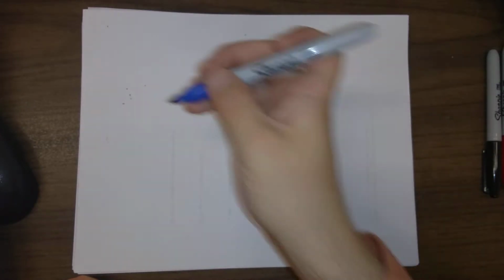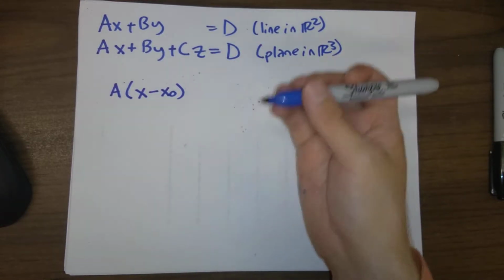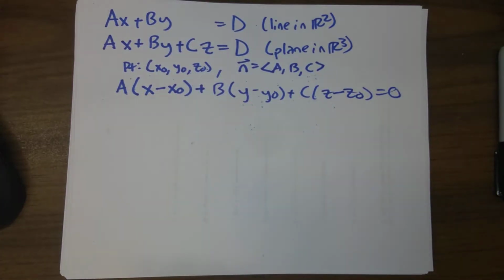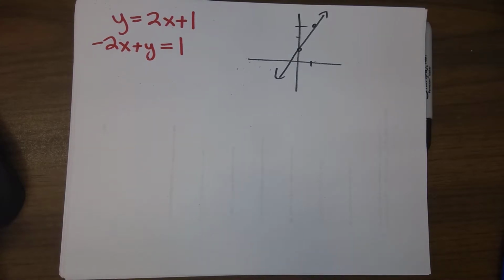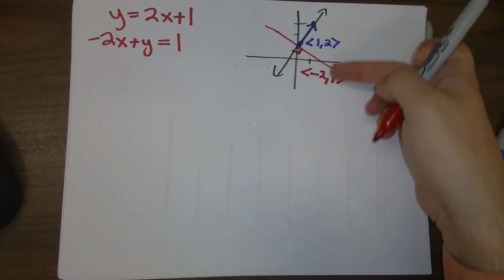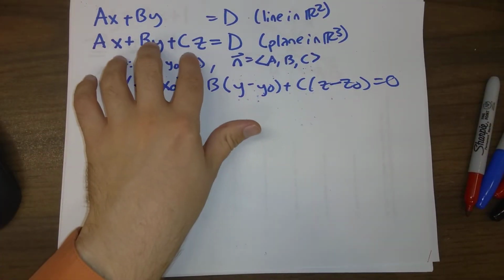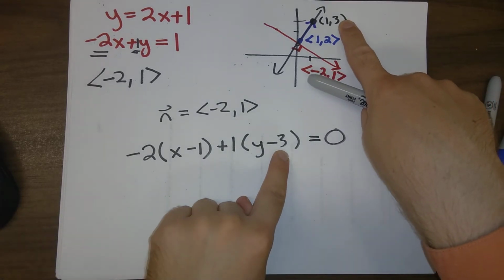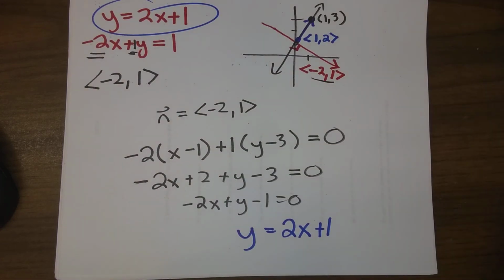12.5: Where does the equation of a plane come from?